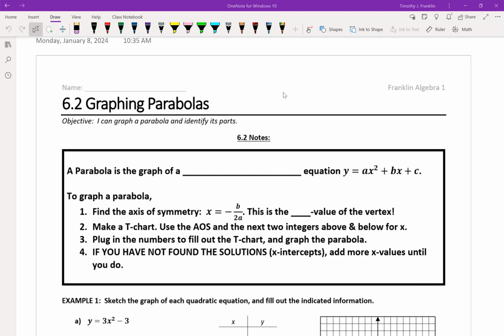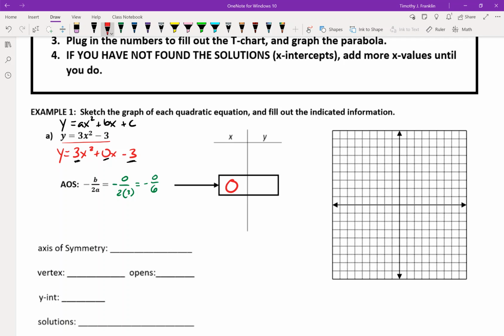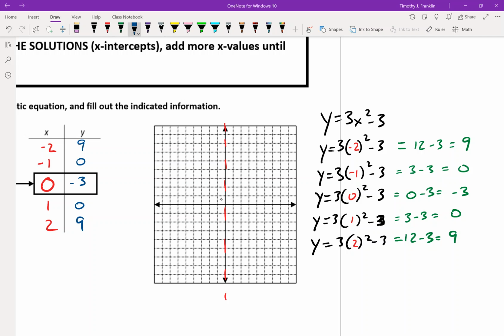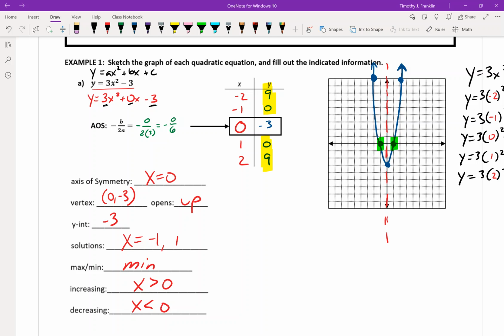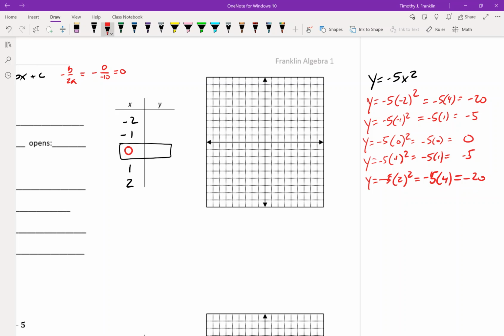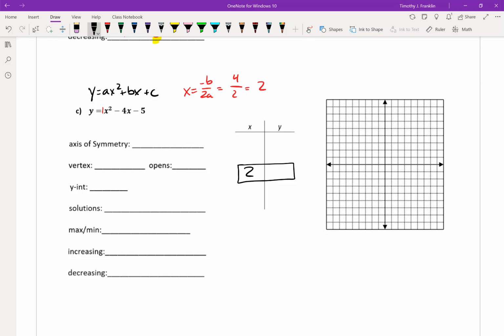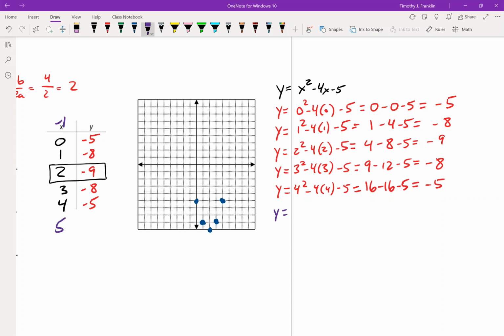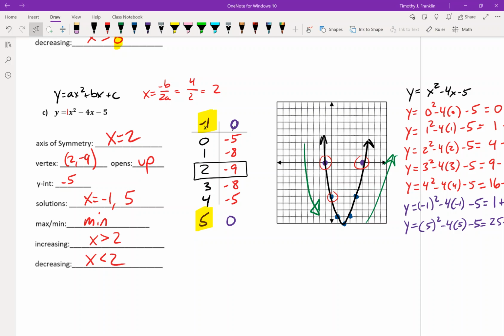6.2 Notes: Graphing Parabolas